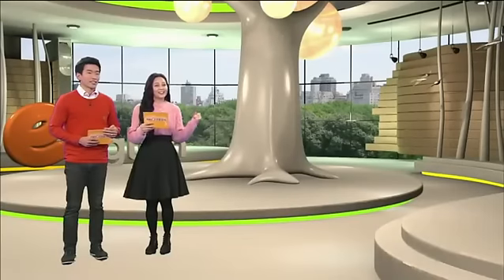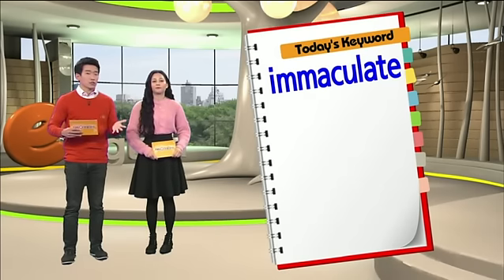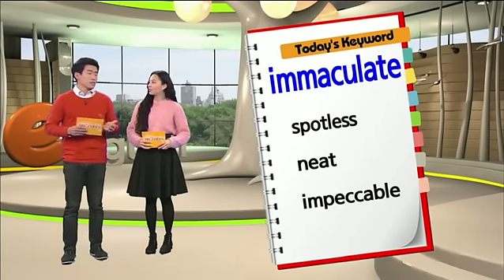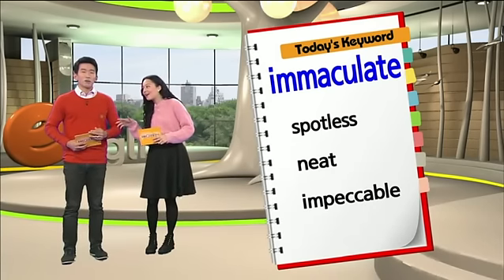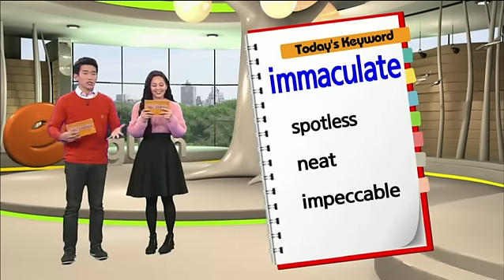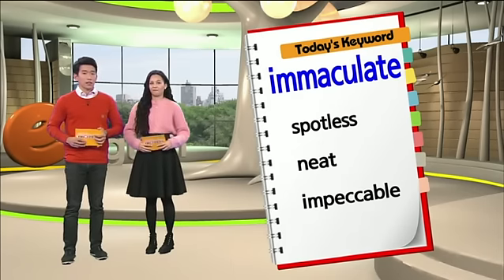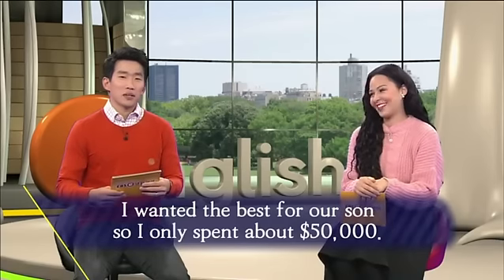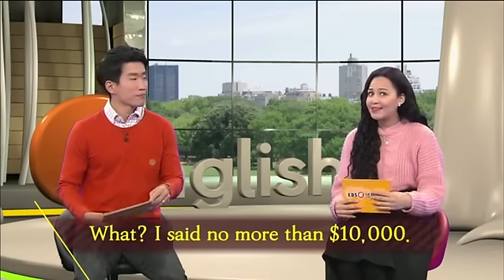EBSe 생활영어 - Unit 213. I got carried away._#001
Unit 213. I got carried away.

영어회화를 새롭게 배우고자 하는 분들!
문법 때문에 영어회화를 못한다고 생각하는 분들!
한국적 상황에 맞는 세련된 영어회화를 구사하고 싶은 분들!

EBSe 생활영어는 성인을 대상으로 하는 전문적인 영어회화 프로그램으로
실생활에서 많이 사용될 수 밖에 없는 다양한 영어적 표현을
기초적인 단어들의 조합을 통해 American 스타일의 세련된 영어회화 문장으로
가다듬어 갈 수 있도록 도와주는 영어회화 전문 프로그램입니다.